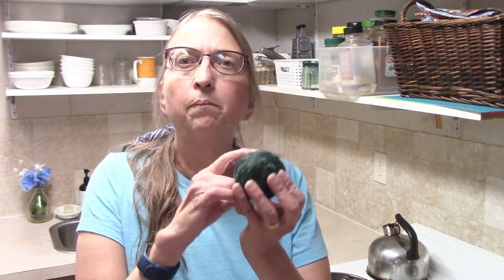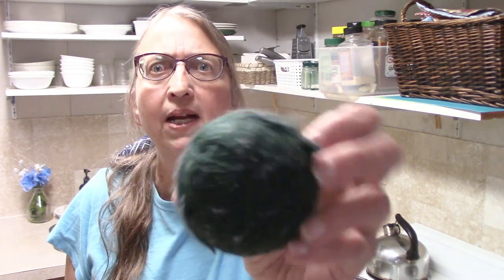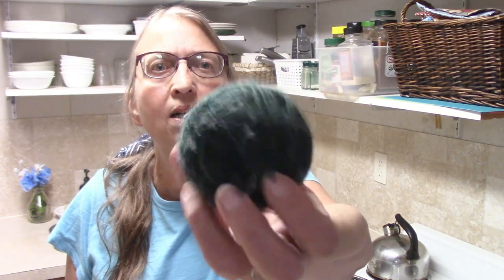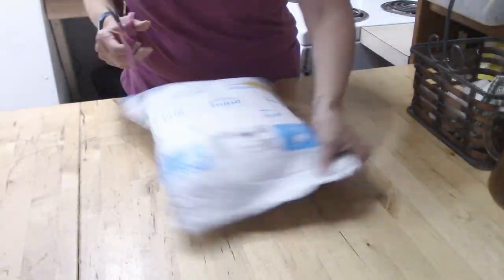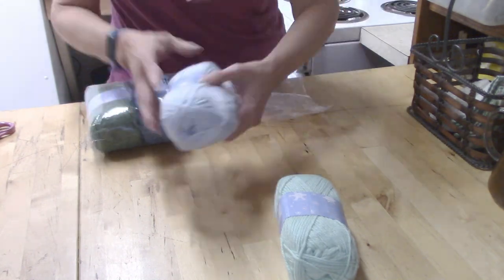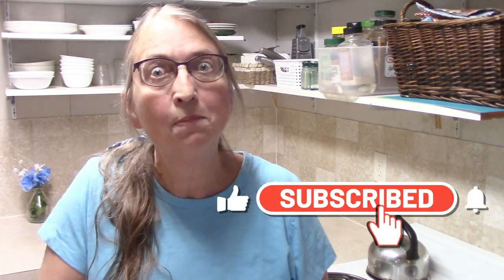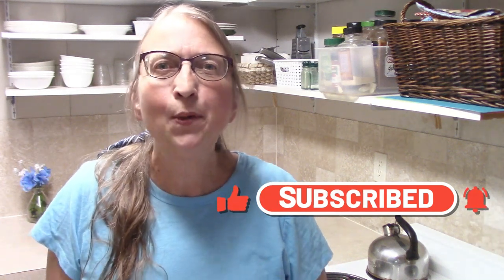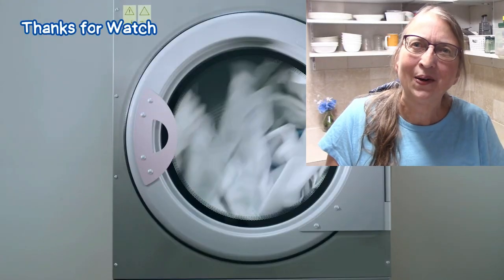How to Make Wool Dryer Balls and How NOT to Make Them! A Lesson From My Mistake!!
My name is Crystal and I'm a stay at home wife living a simple and wonderful life with my retired husband.  I'm an empty nest mother of 8 (fully homeschooled children) and grandma to 17!

On my channel I share all about homemaking, home management, encouragement, ideas and tips to help you live your best homemaking life! My desire is to encourage homemakers in this blessed calling of caring for our family and home.

I post videos on Tuesday and Friday. At least that is my goal!

Knit Picks Wool Yarn:

Cloth Muslin Bags for Storage or Gift Giving

Mailing Address:
Crystal Miller
98639